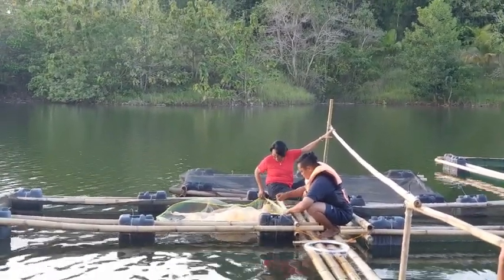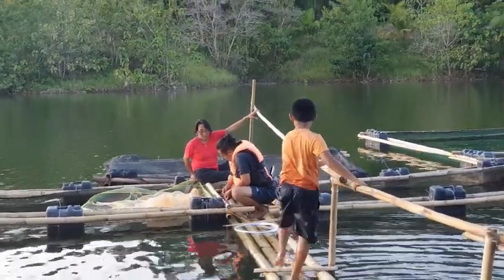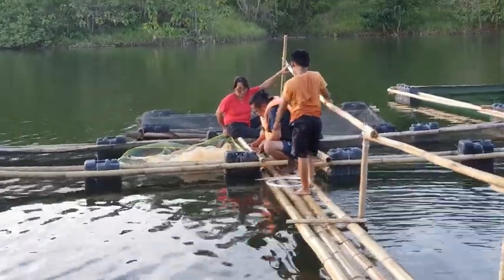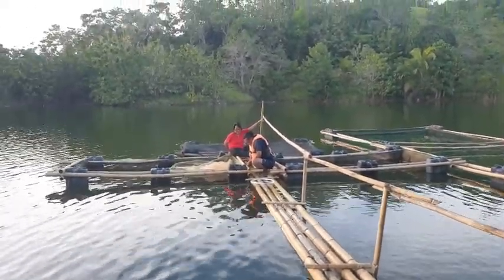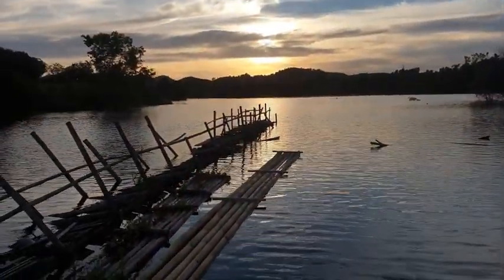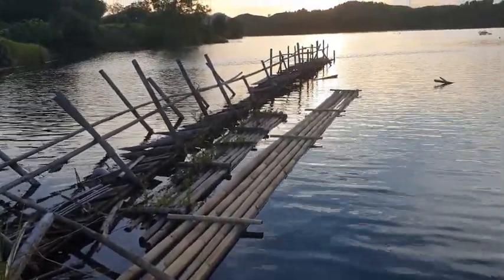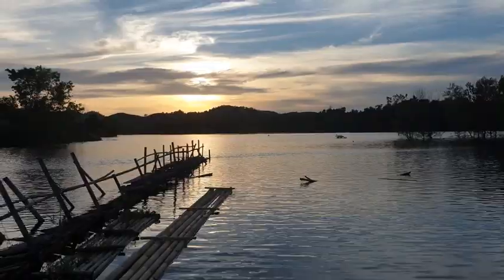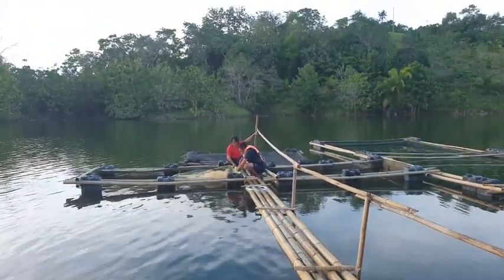PLACING THE MOSQUITO NET IT THE FISH CAGE FOR THE NEW FINGERLINGS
We are placing the mosquito net in the fishcage and attach it using nylon